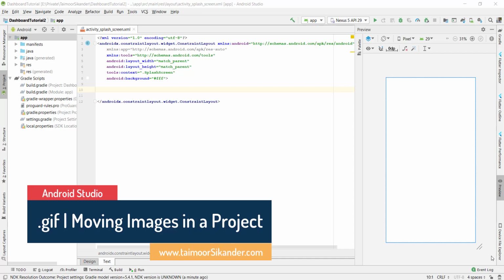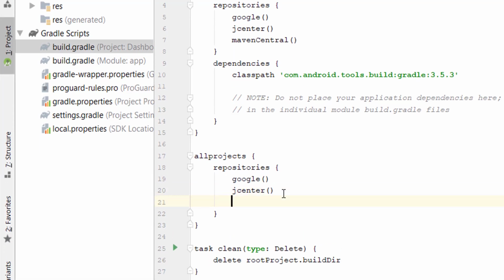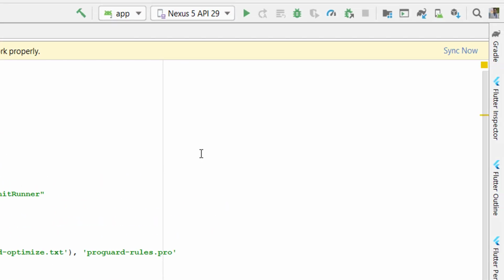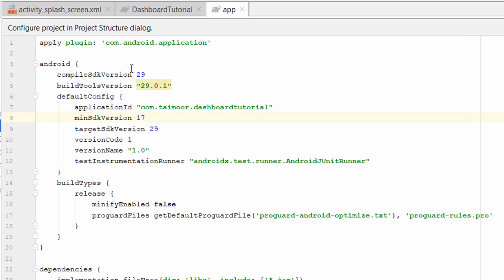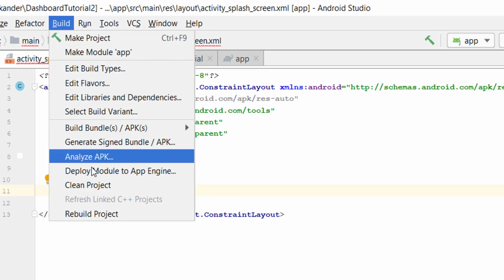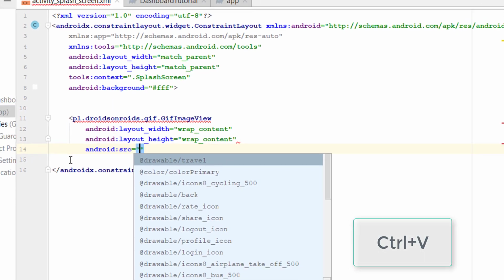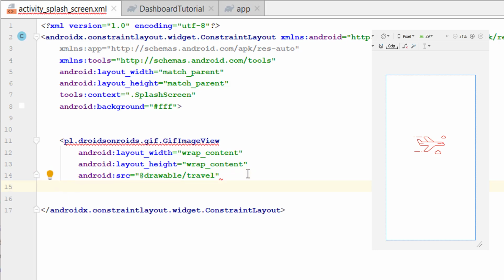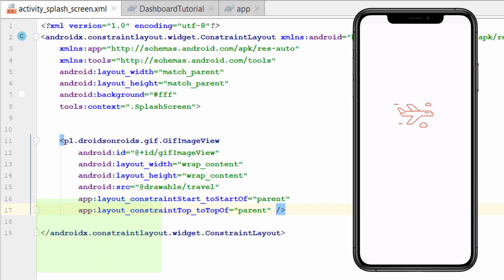How to use a animated Gif Images in Android Studio | Gif Splash Screen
In this android studio tutorial, we will add a .gif or moving image in android studio. We will also use it in splash screen and make gif splash screen in android studio.

Thank you how to add gif in android studio splash screen android studio android studio gif android splash screen